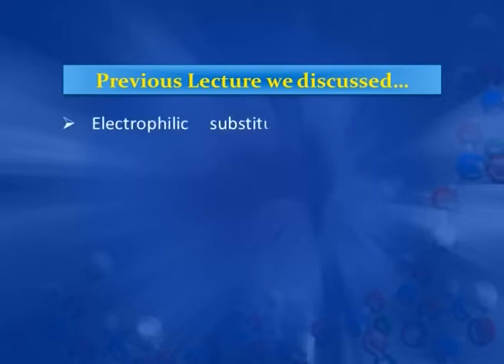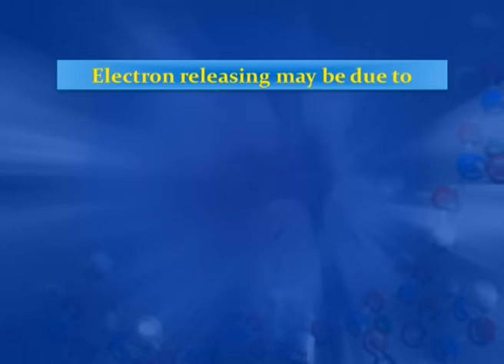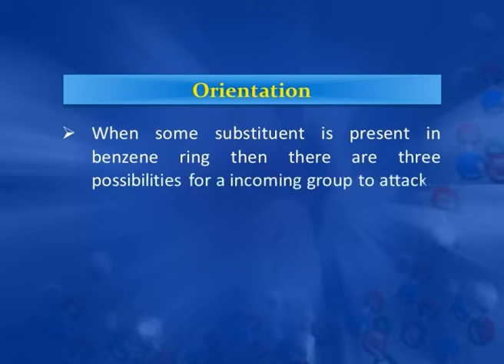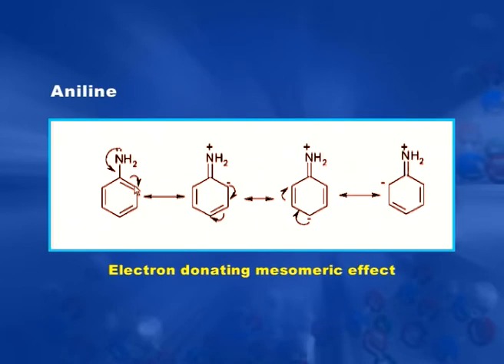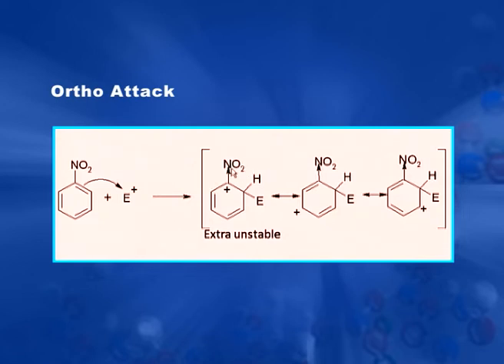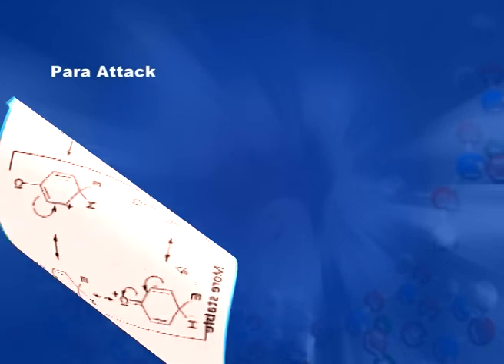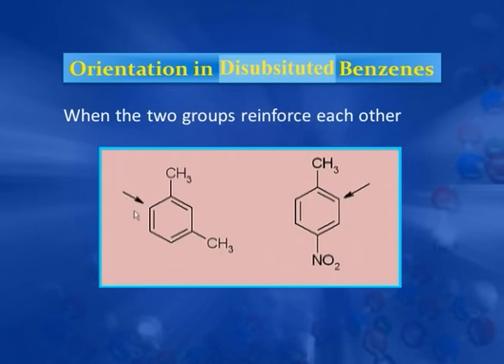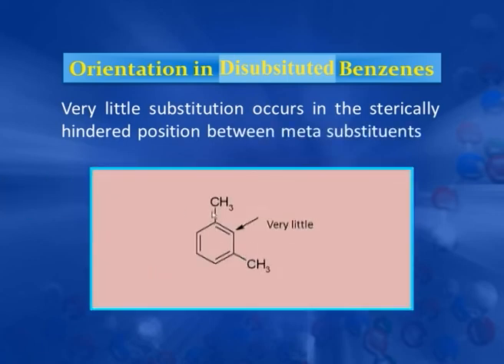ARENES AND AROMATICITY-4